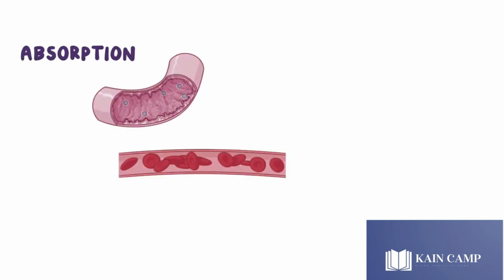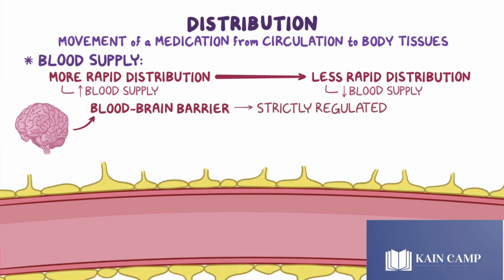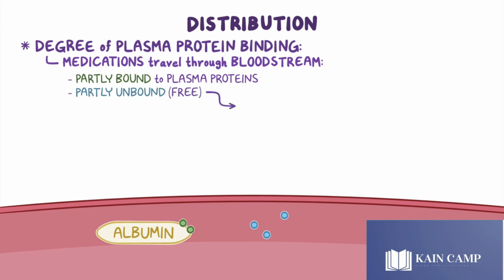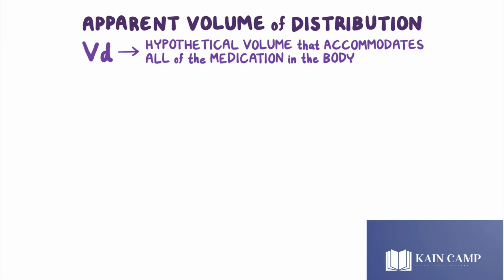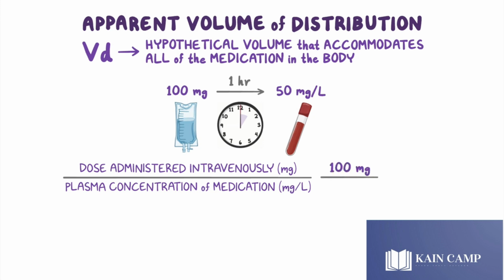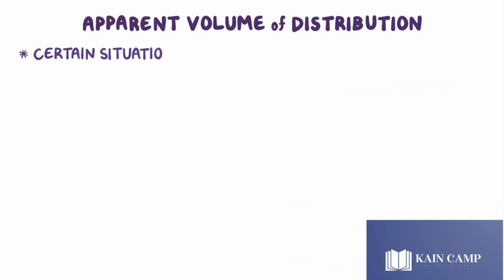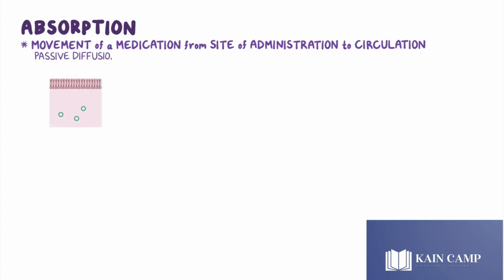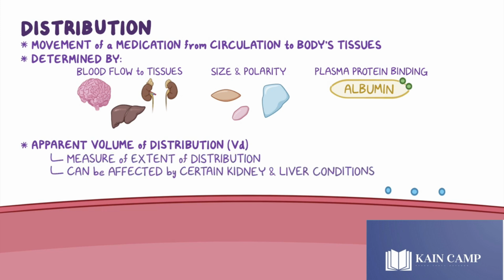Pharmacokinetics (Part2) Animation Unveiled: Drug Distribution and Volume of Distribution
n this fun animated video, we will explore how drugs move around the body and the concept of volume of distribution. Understanding drug distribution is important because it helps us know how effective a medicine will be and what side effects it might cause.

We’ll look at the factors that affect how drugs spread in the body, such as how easily they pass through tissues, blood flow, and how well they stick to proteins in the blood. We’ll explain volume of distribution (Vd) in a simple way, showing how it helps us understand where the drug goes in the body.

Join us to learn about these important ideas in an easy and engaging way!